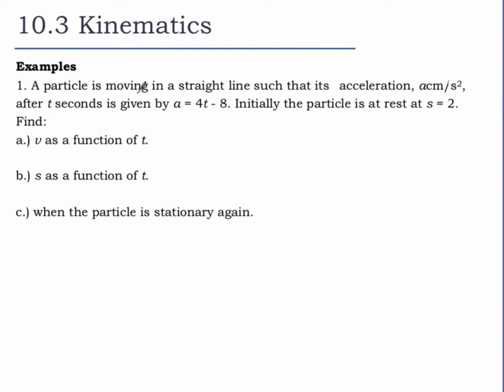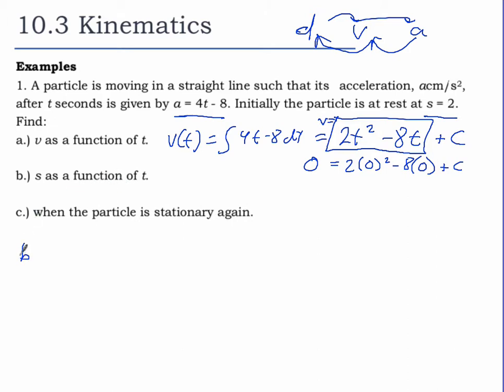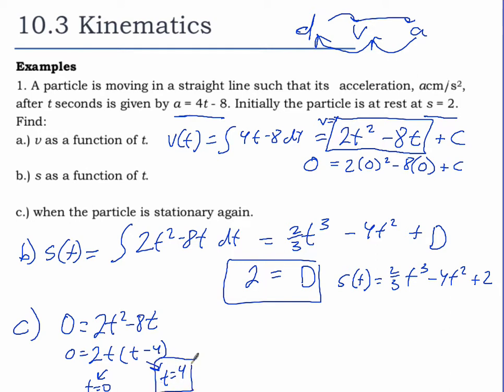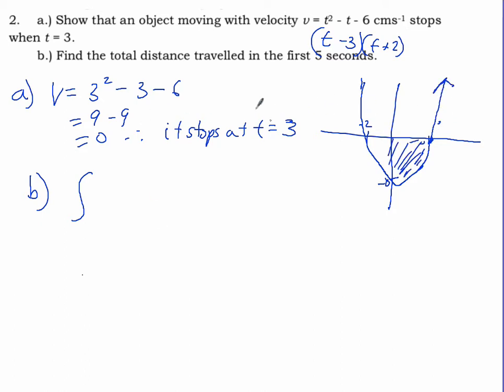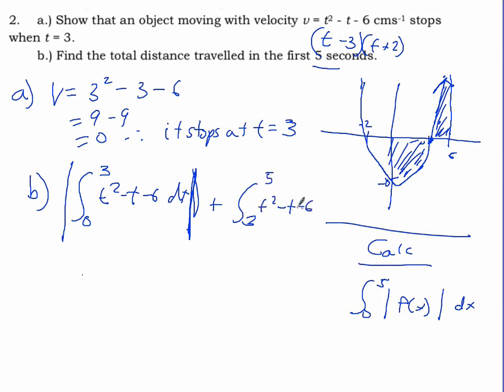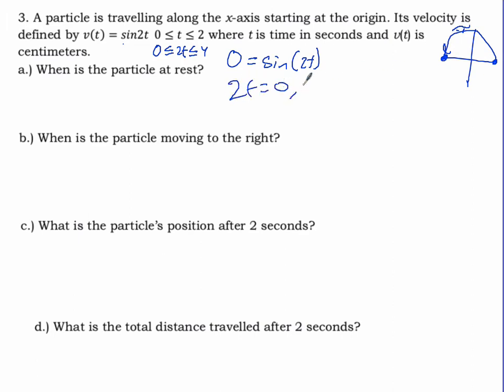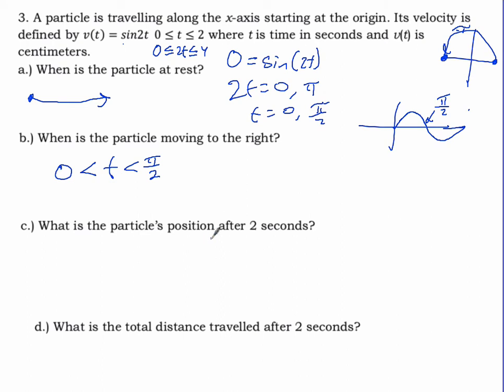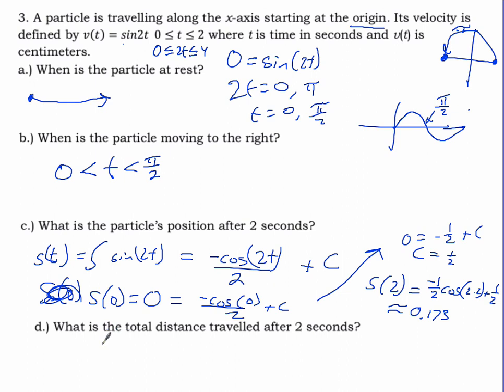Kinematics with Integral Calculus